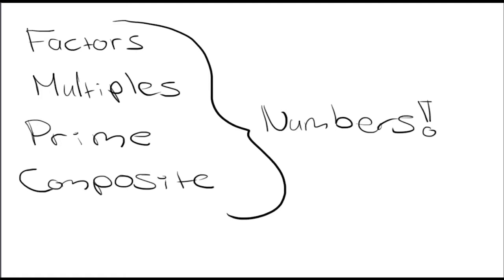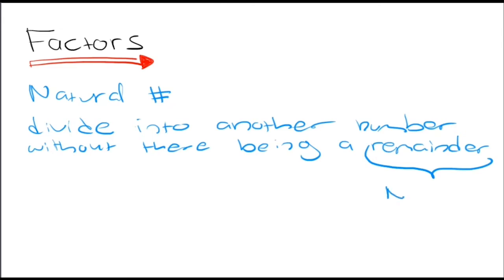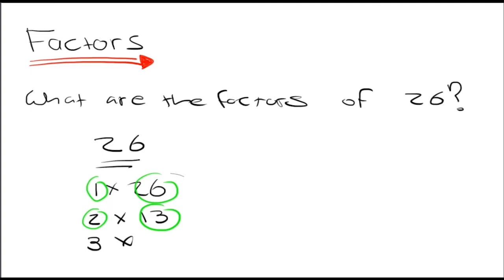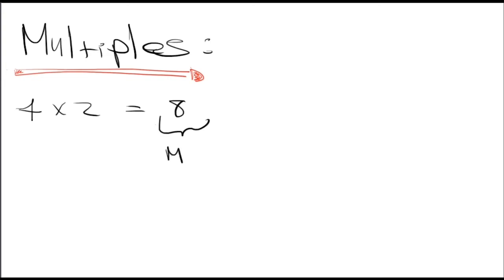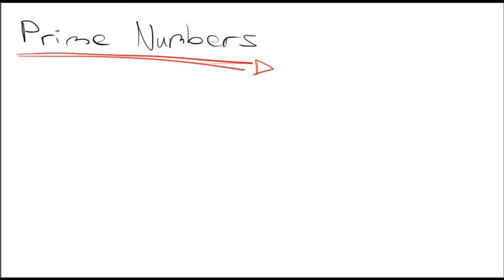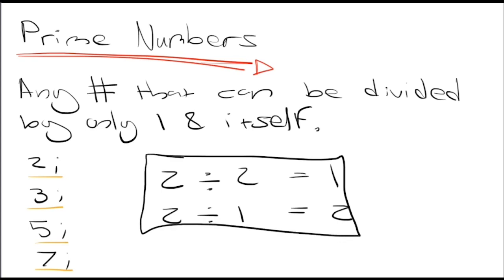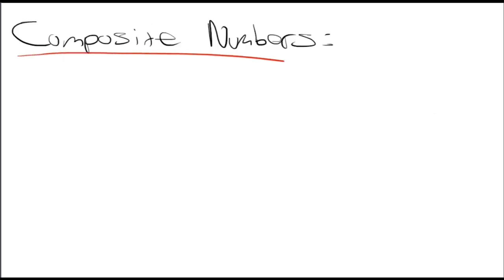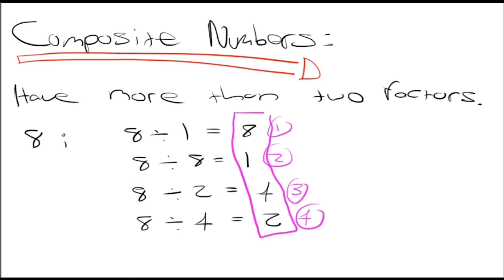Factors, Multiples, Prime and Composite Numbers | Grade 8 & Grade 9 Mathematics | CAPS Mathematics